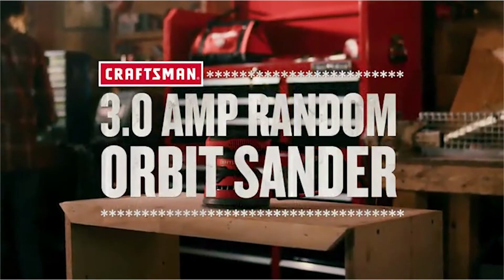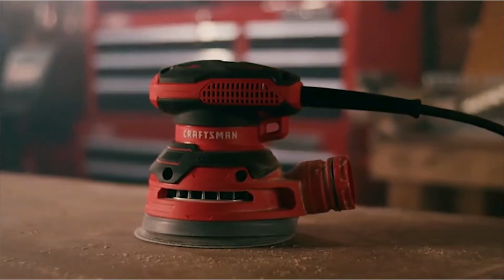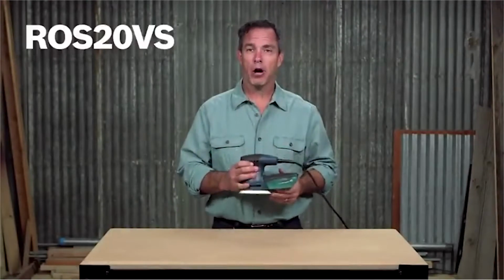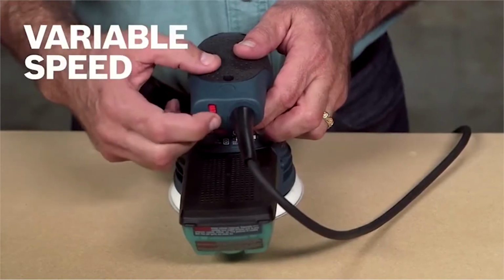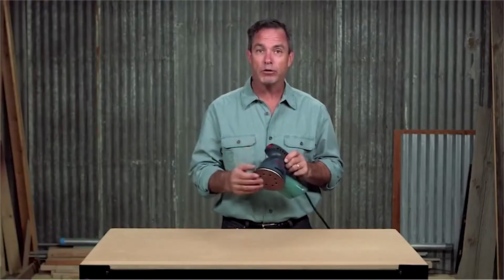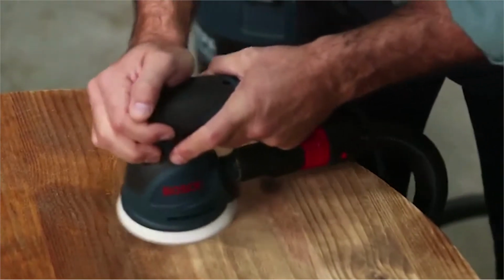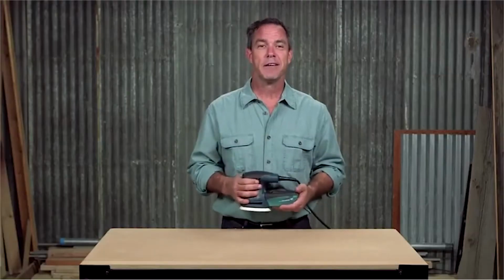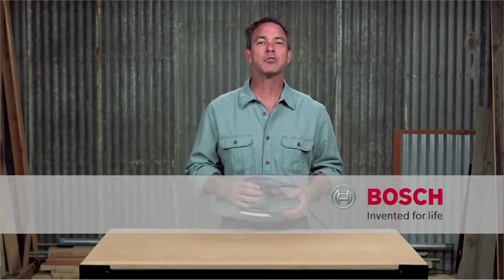2021 BEST Random-Orbit Sander 2020 | Orbital Sander | Top 5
BEST 5 Random-Orbit Sander 2020

【 BEST VALUE FOR MONEY 】 - TACKLIFE PRS01A
US PRICE
CA PRICE

【 BEST DURABILITY 】 - CRAFTSMAN CMEW231
US PRICE
CA PRICE

【 BEST MANEUVERABILITY 】 - Bosch ROS20VSC
US PRICE
CA PRICE

【 BEST BATTERY LIFE 】 - DEWALT DCW210B
US PRICE
CA PRICE

【 BEST BUDGET OPTION 】 - BLACK+DECKER BDERO100
US PRICE
CA PRICE